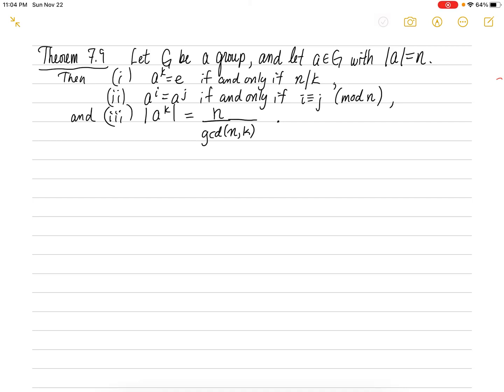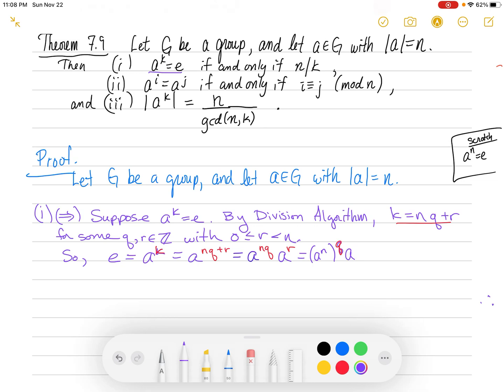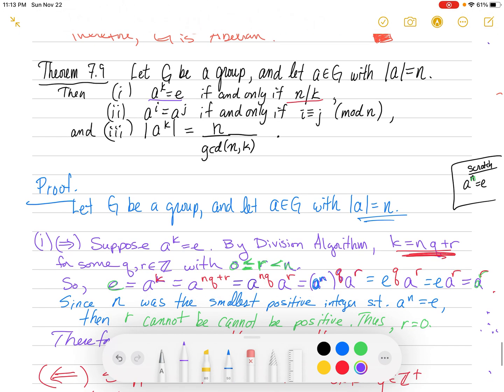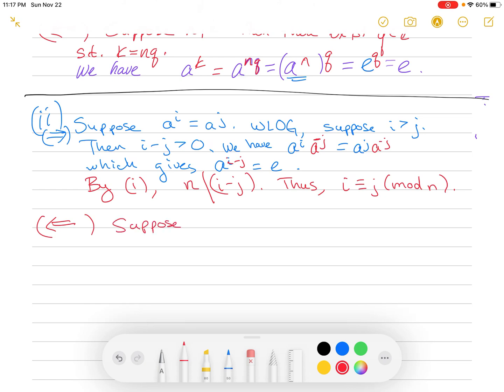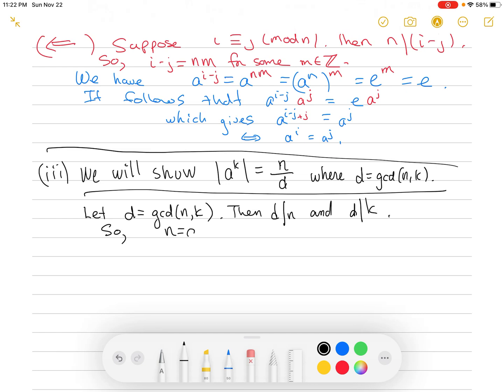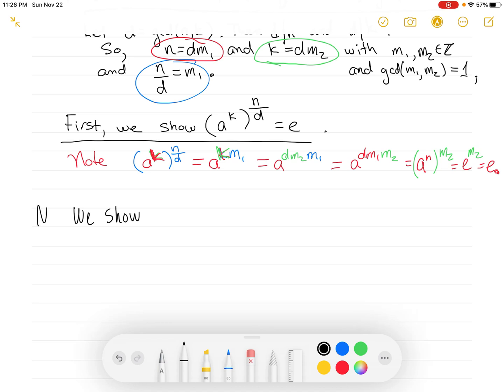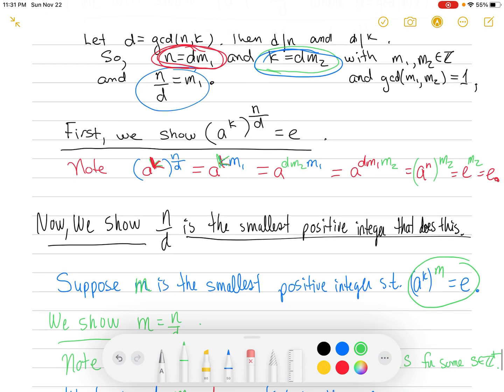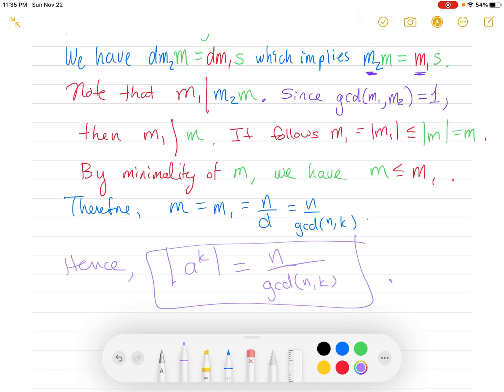7.2 - Basic Properties of a Group, part 5